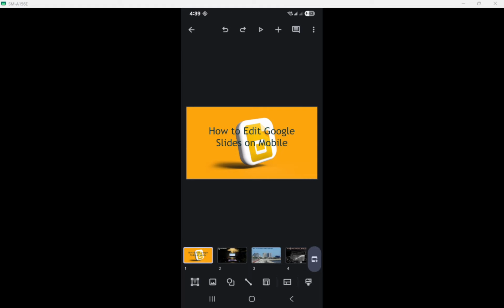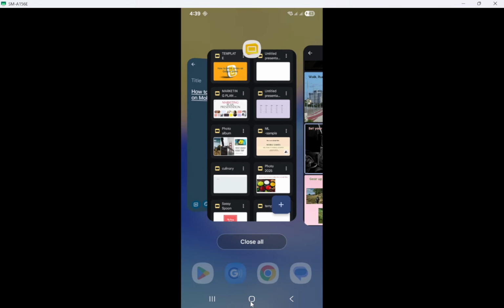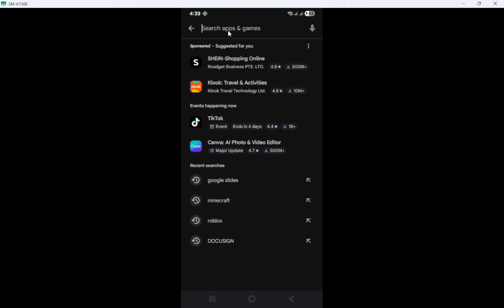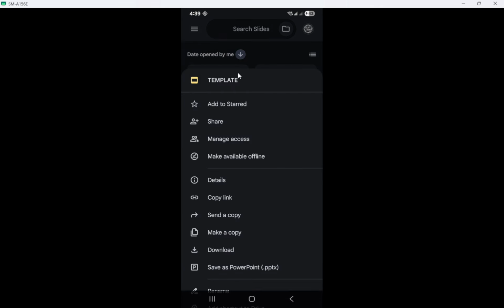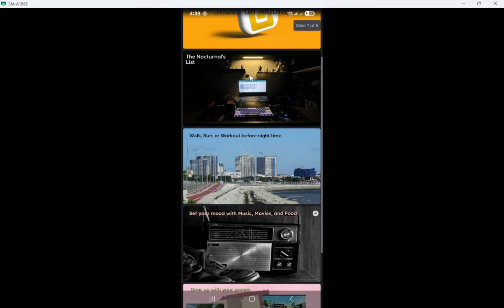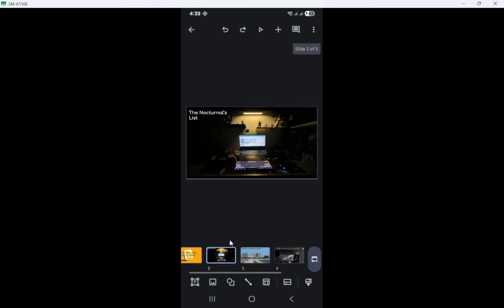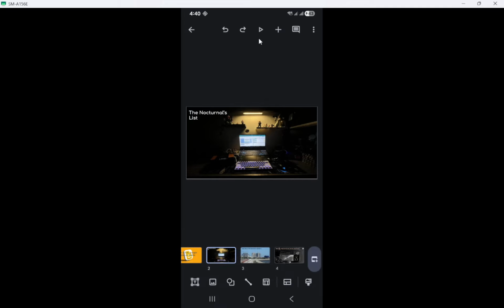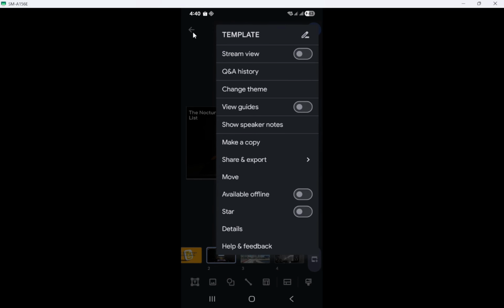How to Edit Google Slides on Mobile [2026 Full Guide]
How to Edit Google Slides on Mobile

In this video, we show you exactly how to edit Google Slides on mobile devices. Mastering this functionality enhances your ability to create and modify presentations anywhere, ensuring productivity on the go.

Understanding how to effectively utilize the mobile version of Google Slides allows for a seamless content creation experience, enabling collaboration and quick updates to your projects with ease.

Technical Specs:
Software: Google Slides; Feature: Mobile Editing